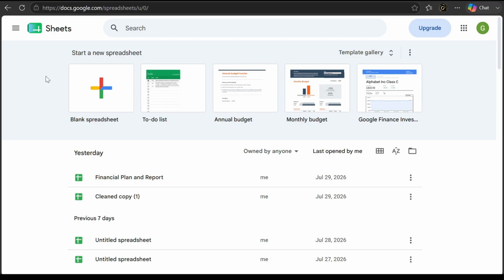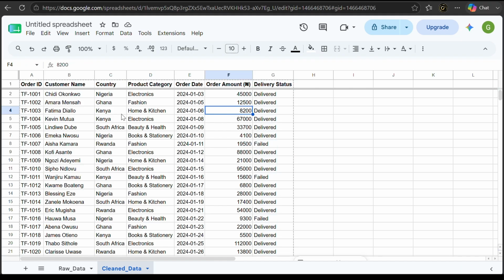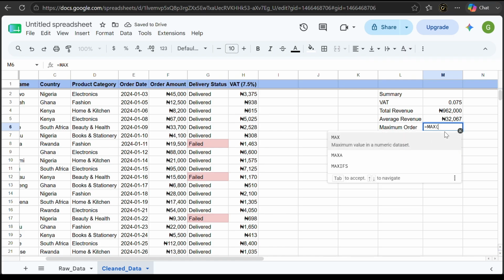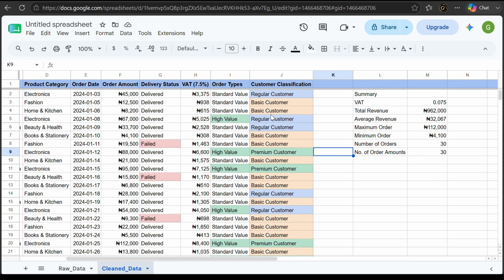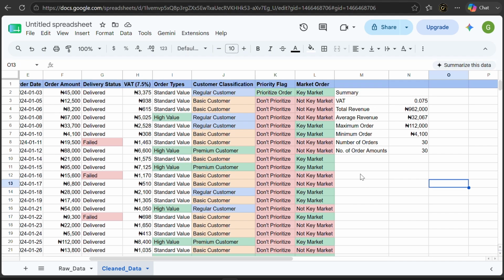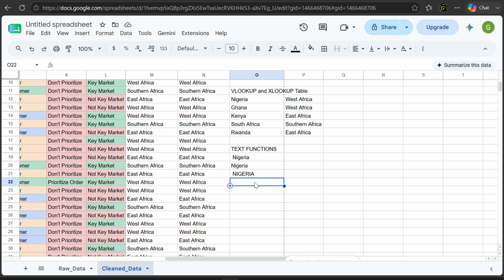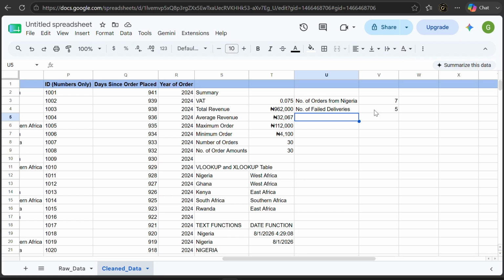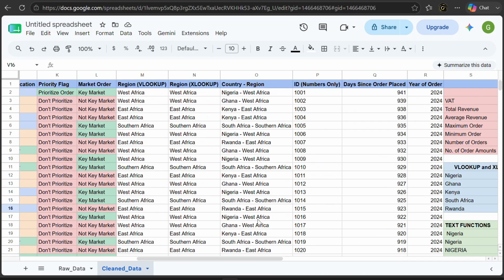Ep.5: IF, IFS, VLOOKUP, XLOOKUP & More Data Analysis Functions: A Complete Google Sheets Walkthrough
This is the 5th video, and it's the first hands-on tutorial in the whole series. Everything before this was thinking. Starting from this session, we open the tool.

Using a small, clean sample of TradeFlow's order data, I walk through every formula family a data analyst actually uses day to day:

- Absolute references (and why one dollar sign saves you hours later)
- Conditional logic: IF, IFS, AND, OR
- Lookups: VLOOKUP and XLOOKUP, and why XLOOKUP usually wins
- Text functions: joining text together and pulling numbers out of IDs
- Date functions: TODAY(), YEAR(), and DATEDIF() for days, months, and years
- The full COUNT, SUM, and AVERAGE families, both plain and conditional (COUNTIF, COUNTIFS, SUMIF, SUMIFS, AVERAGEIF, AVERAGEIFS)

By the end, you won't just know these formulas individually. You'll see the pattern connecting almost all of them, which means the next formula you meet won't feel unfamiliar at all.

Join the Data Playground Telegram community for free datasets, weekly discussions, and updates

Join the Telegram Discussion Group to connect with other Data Analysts